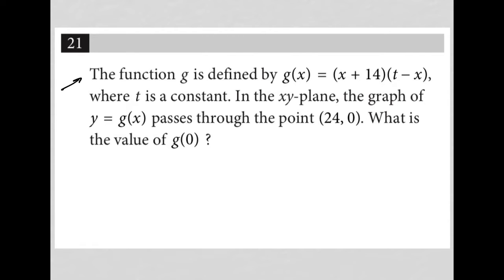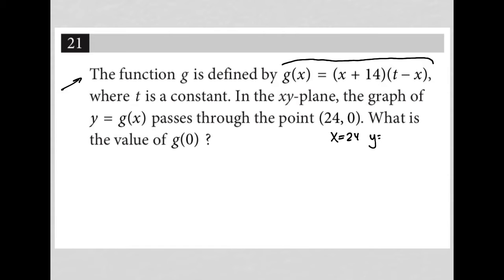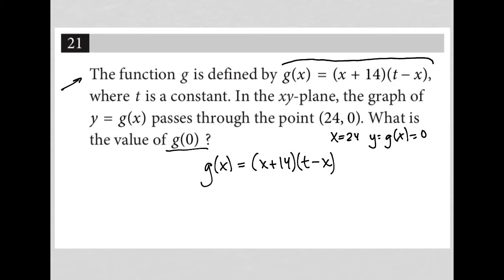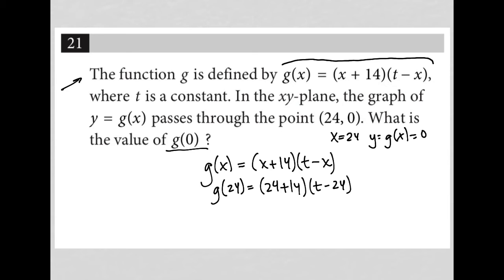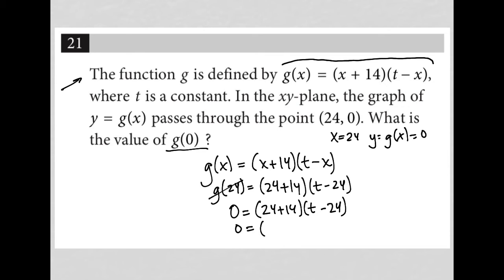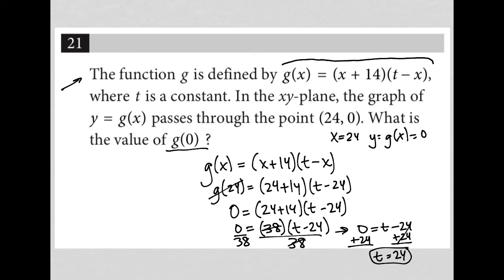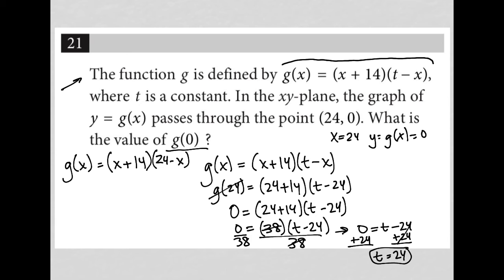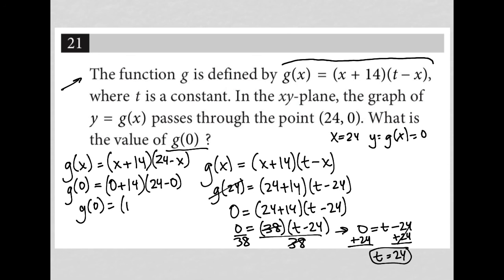The function g is defined by g(x) = (x + 14) (t - x), where t is a constant. In the xy-plane, the...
Nonadaptive Digital SAT Practice Test 5, Section 2, Module 1, Question 21:

The function g is defined by g(x) = (x + 14) (t - x), where t is a constant. In the xy-plane, the graph of y = g(x) passes through the point (24, 0). What is the value of g(0) ?